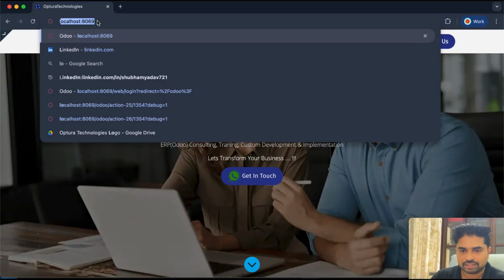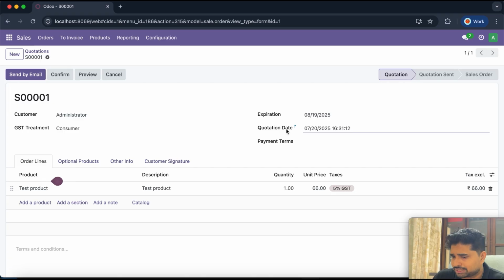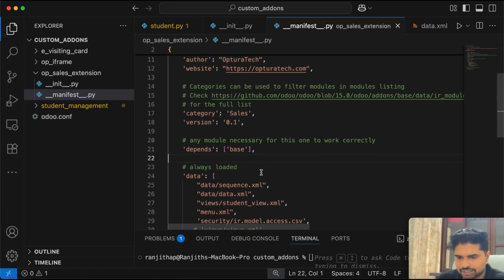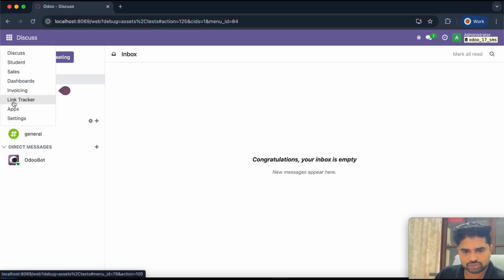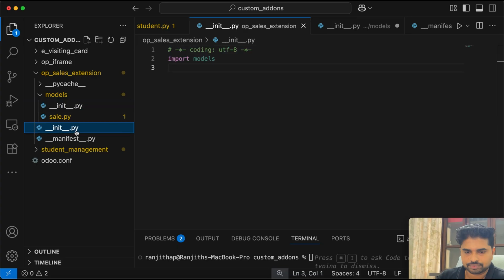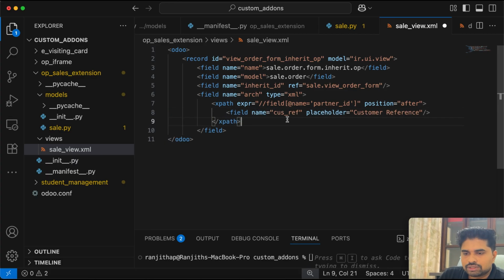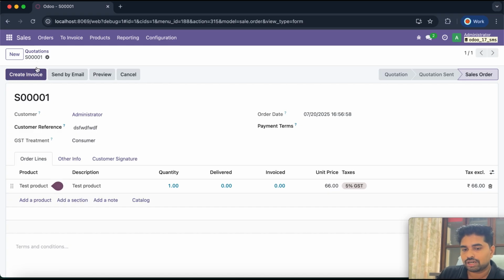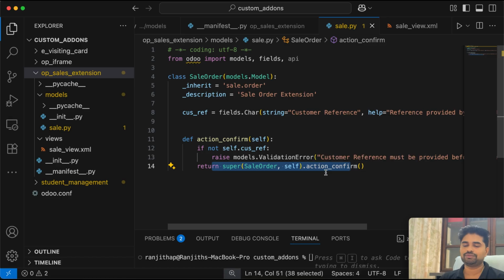Odoo Module Inheritance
In this video, We’ll show you how to use **Odoo Inheritance** to extend models and views without touching the core code. We’ll go step-by-step with a **live coding session**, covering both:

✅ Model Inheritance (Python)
✅ View Inheritance (XML)

Whether you are a beginner or an experienced Odoo developer, this video will help you understand how to safely upgrade and customize Odoo using the inheritance method.

📌 What You’ll Learn:
- How to extend existing fields and methods
- How to modify views without overriding originals
- How to keep your code upgrade-safe